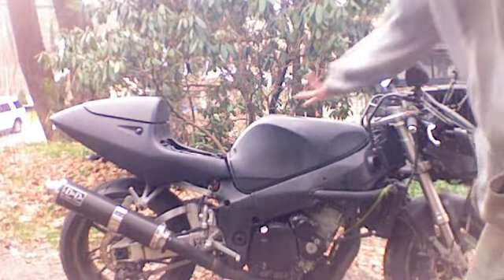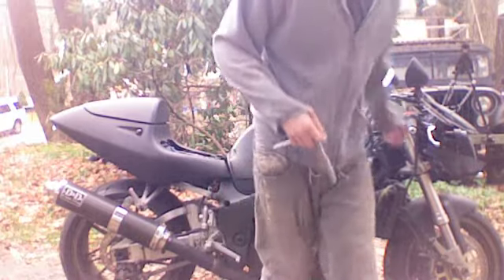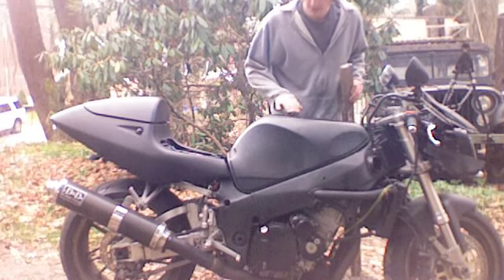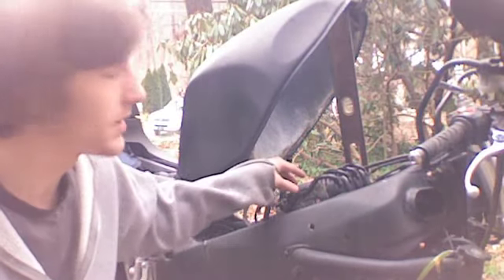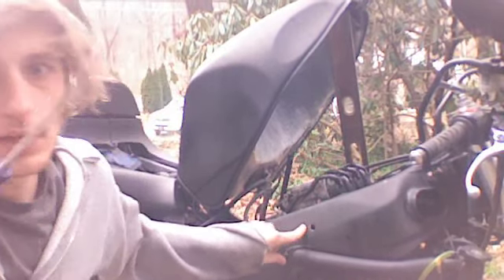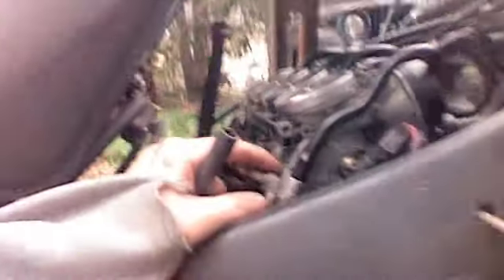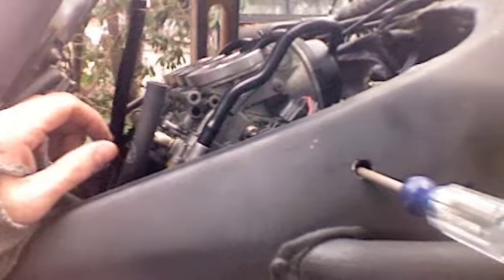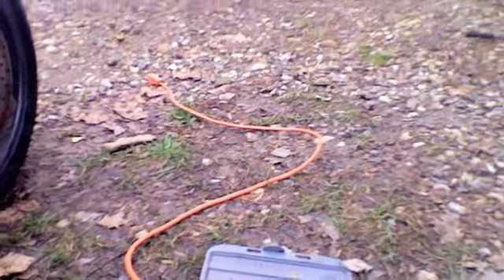How To Clean a Gsxr Carb Bank (part 1)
a quick how to for getting off carb bank for cleaning any carborated gsx-r before 1998, may apply to other bikes, look for the second video as it will apply to all carb engines and carb banks